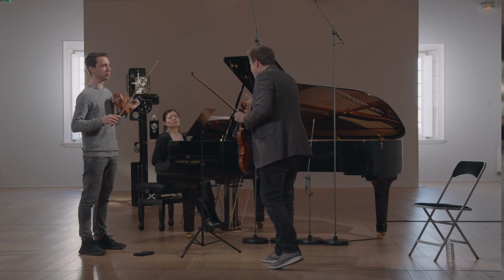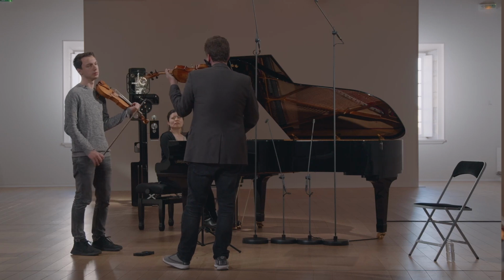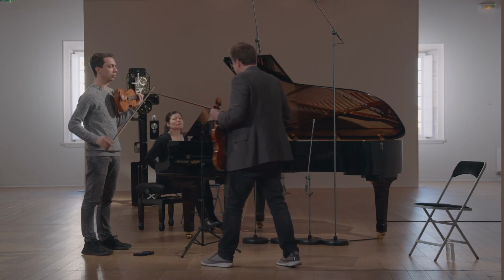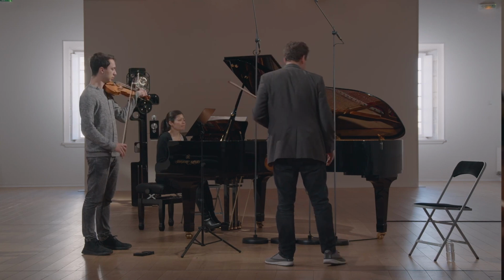VIOLIN masterclass by Kristóf Baráti | Violin Sonata No. 3 in D minor, Op. 108 by Brahms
The most esteemed teachers share their knowledge, advice, and techniques to help you improve and develop your skills.

- Complete work
- Score annotated with the master’s advice

About this violin masterclass:

Violin Sonata No. 3 in D minor, Op. 108 by Johannes Brahms
Accompanying pianist @thuy-anhvuong9737

0:00 Intro and playing part from Samuele Preda
9:02 Advice part from Kristóf Baráti

Violinist Samuele Preda plays the first movement of Brahms' sonata in D minor. The professor compliments his performance but misses the feeling of “going for it” without hesitation. In turn, he asks the student to use his technical ability to adapt it to the character of each part of the piece, for example the vibrato, which could be adjusted more accurately. He also suggests taking a broader view of the piece to phrase in larger lines. When talking about the distribution of the bow and various technical aspects, Professor Baráti reminds that despite his remarks, the student should not lose his connection with the piece. Afterwards, the Professor emphasizes the importance of knowing one's role in the piece. When playing chamber music, the piano does not accompany the violin, but the two play together in a symbiosis where the roles are constantly exchanging. Also playing with varying the timing is essential for Brahms' music, to maintain or relax the tension of a phrase.

What we learn:
- Adapt the technical skills to the character of the piece.
- Look for big phrases.
- Triplets in Brahms: a way to expand the emotions.
- Knowing the role in each moment of a chamber piece.
- Varying the timing to maintain or relax the tension.

About the Saline royale Academy:

The Saline royale Academy is an international music teaching center providing in-situ and online masterclasses taught by some of the most widely acclaimed teachers in the world at the Saline royale of Arc-et-Senans (France).

The Saline royale Academy focuses on helping to train tomorrow’s best musicians by giving them access to some of the greatest professor's teachings.​

Our educational service is based on an innovative immersive and interactive video player allowing the user to choose the viewing angle of either the professor or the student without any interruption.

A unique offer preserving the rich and diverse heritage of teachings and techniques used by the greatest musicians, such as Miriam Fried, Dénes Várjon, Clive Greensmith, Nathan Braude, Margreet Honig, Philippe Bernold...and more than 50 professors of violin, piano, cello, viola, flute, voice, chamber music, trombone, clarinet and oboe.

We offer young musicians a permanent access to the excellence of online music education thanks to our vast catalog – the biggest in the world – completed by content produced by institutions such as Colburn School (Los Angeles), The Royal College of Music (London), The Royal Irish Academy of Music (Dublin)…